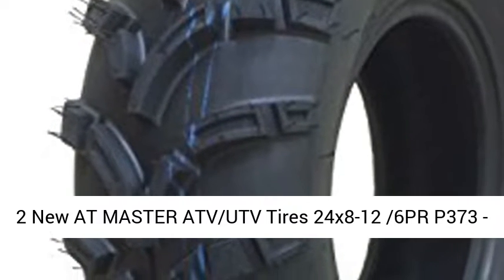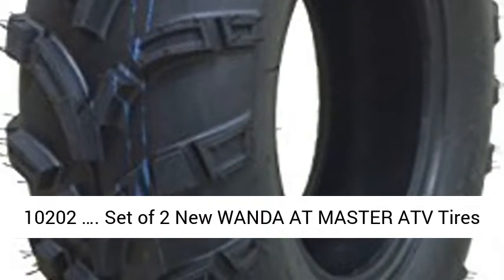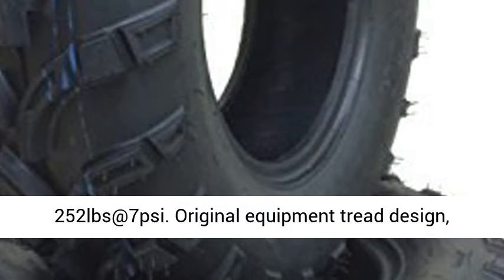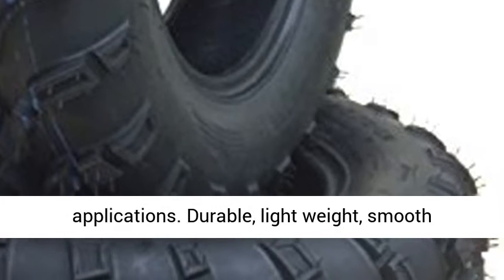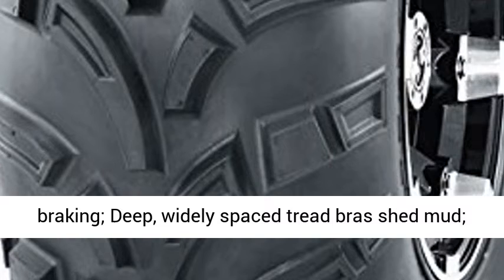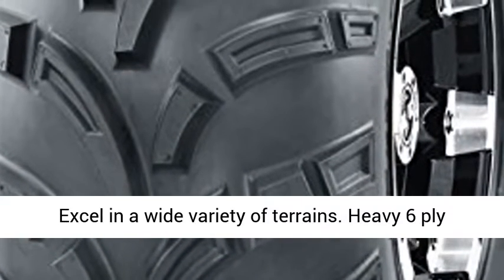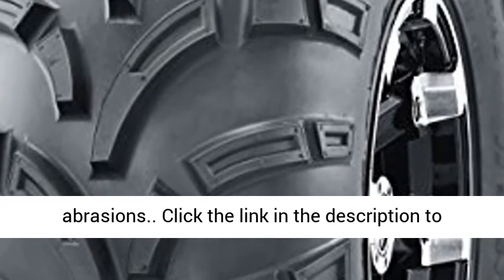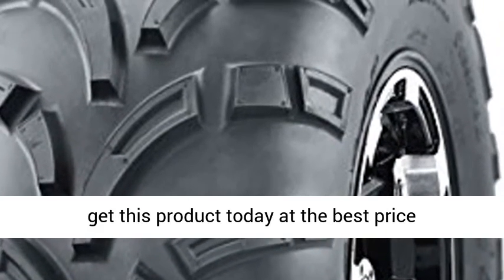2 New AT MASTER ATV/UTV Tires 24x8-12 /6PR P373 - 10202 …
☑️ Review

• Set of 2 New WANDA AT MASTER ATV Tires AT 24x8-12 P373
• 6 ply rated, Rim Width: 6", 252lbs@7psi
• Original equipment tread design, fitments for a variety of 2 and 4 wheel drive ATV applications
• Durable, light weight, smooth rolling design provides quicker acceleration and braking; Deep, widely spaced tread bras shed mud; Excel in a wide variety of terrains
• Heavy 6 ply rated nylon construction resists punctures and abrasions